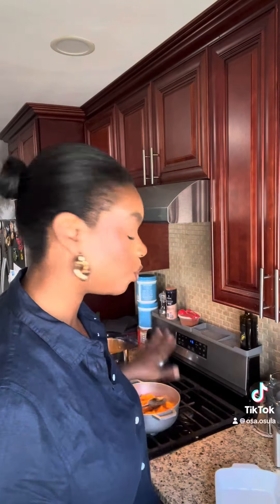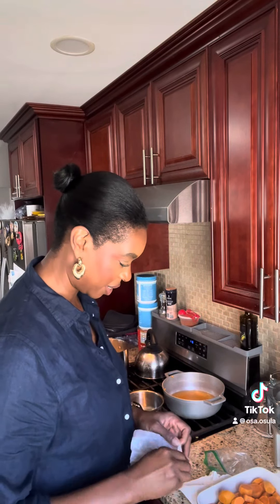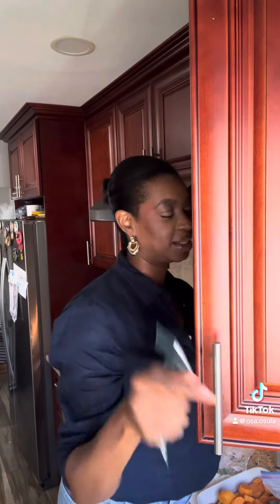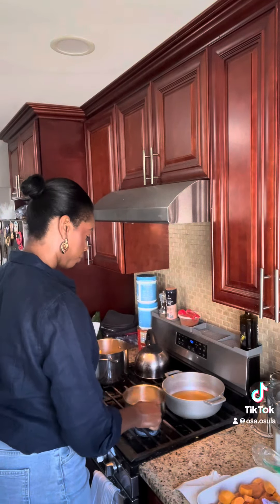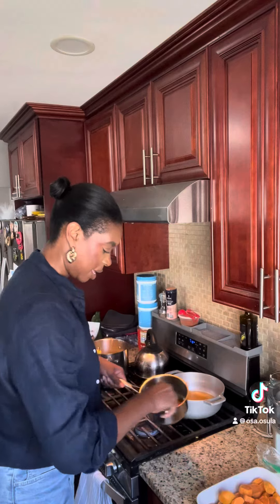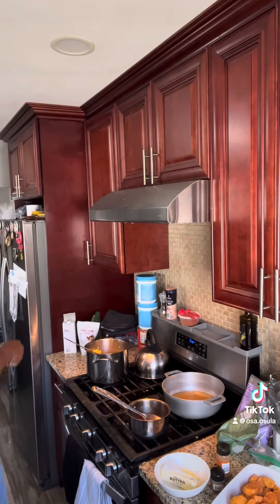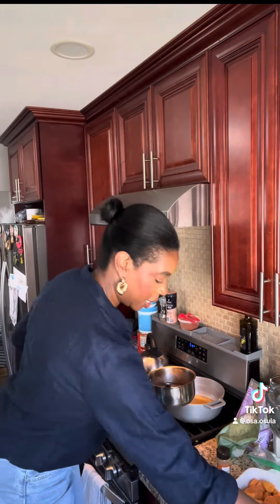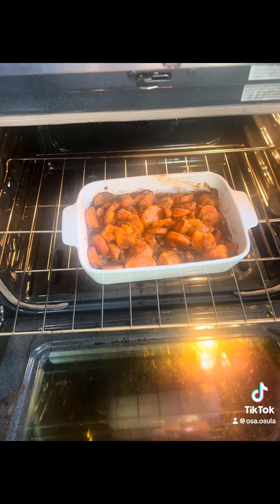Come on y’all let make some candy yams